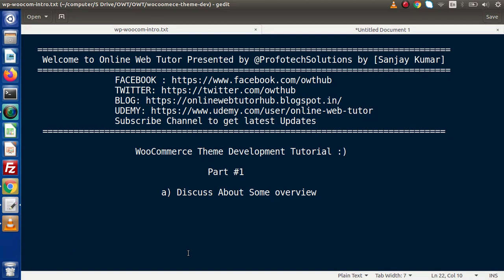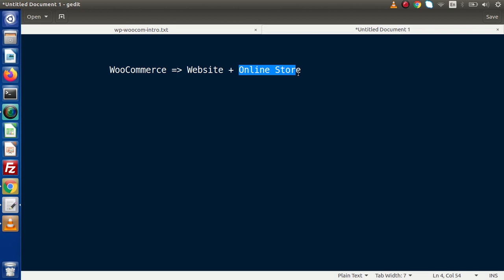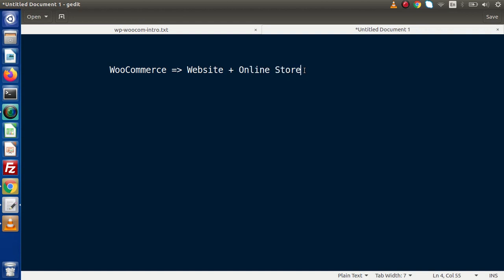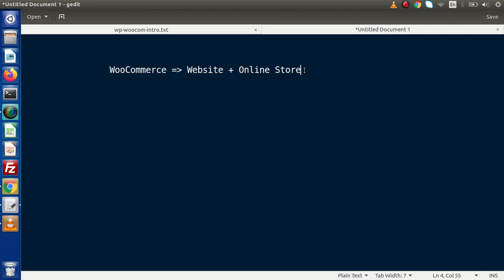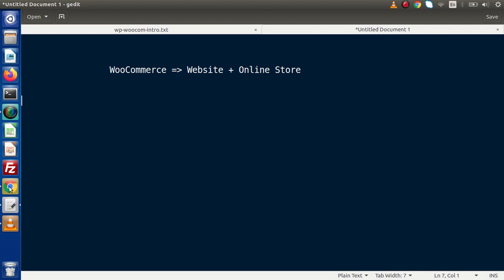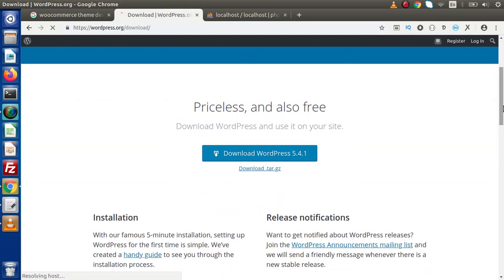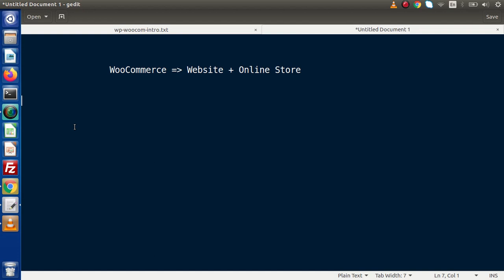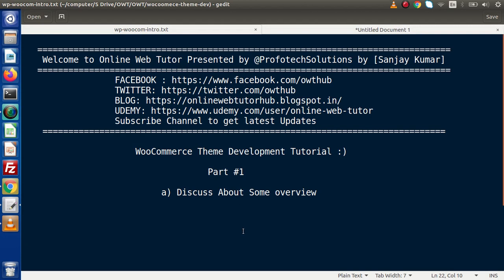Wordpress WooCommerce Theme Development Tutorials #1 Discuss Some overview of WooCommerce Course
In this video we'll see:

Wordpress WooCommerce Theme Development Tutorials #1 Discuss Some overview of WooCommerce theme development Course